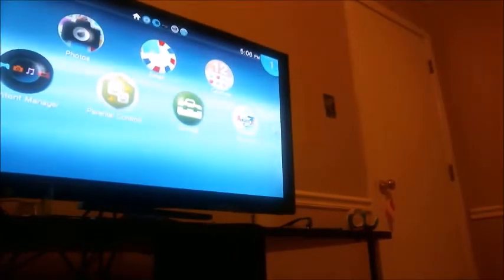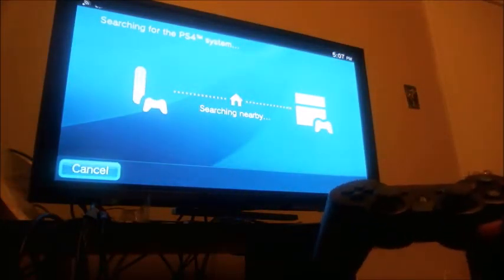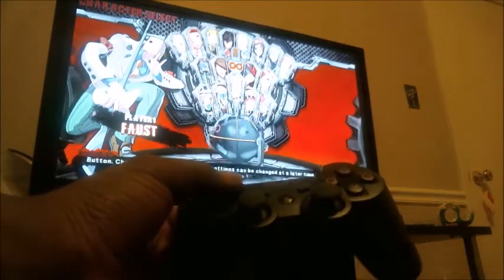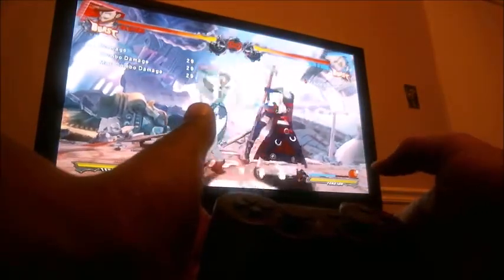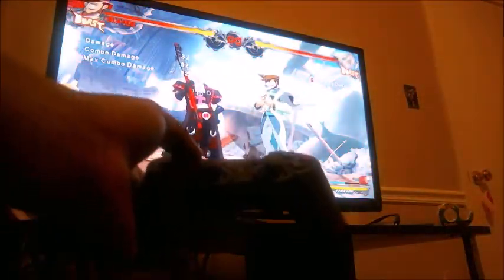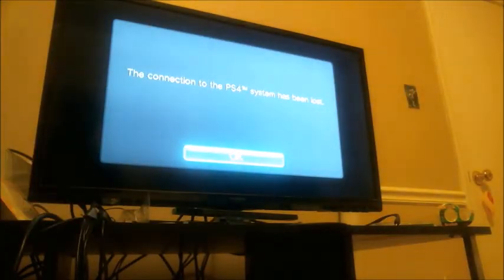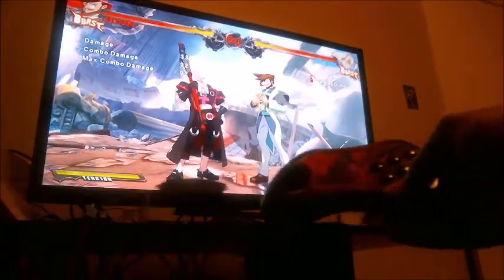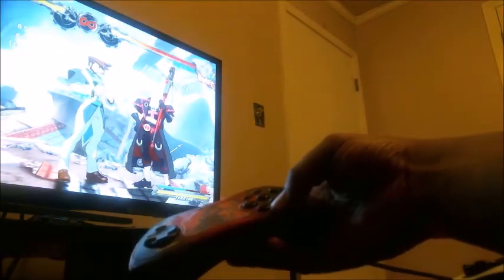Using PS3 controllers (and others) on PS4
First of all, sorry for some of the background noise while I'm shifting the cam around and all.  And, for my hands being in the way during part of it.  Tried to show as much legit game play as possible.

Forgot to mention during the video, but using another controller means you don't have the touch pad button at all.  The start button on whatever you're using is the 'options' button on PS4, and select or back will be the share/record button for PS4.

You can also turn on another PS3 or PS4 controller, it'll just ask you on the PS4 to log in under a user.  Guest works fine as well.